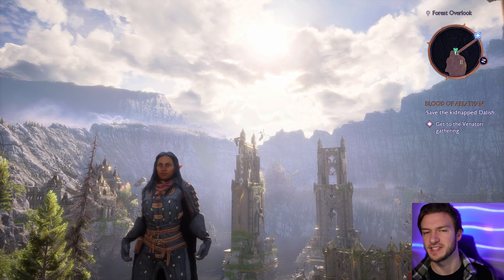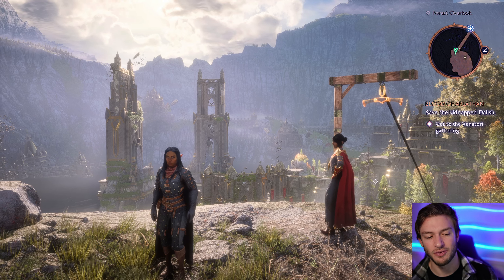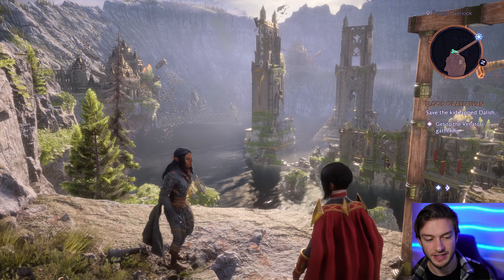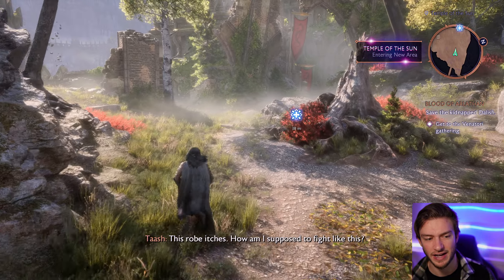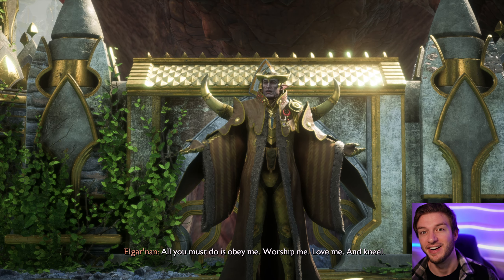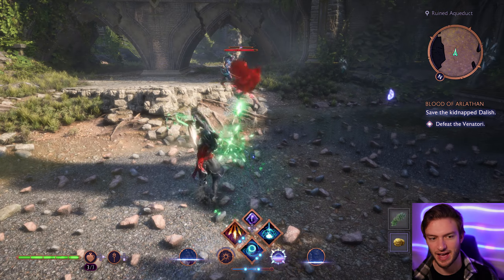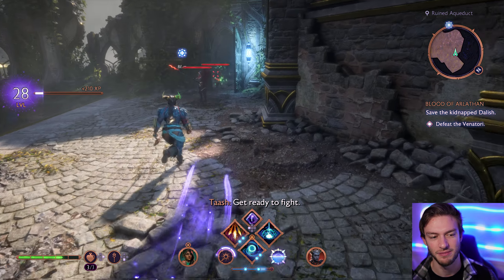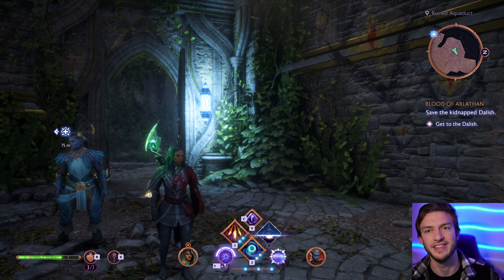Dragon Age: The Veilguard the Small Wins / Positives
This isn't everyone's favorite game but there are some Small wins and Positives in Dragon Age The Veilguard I wanted to highlight. A huge one for me is seeing this release without Denuvo and having the performance be incredible on PC. I have an RTX 4070 graphics card and it handles this with ease giving me around 150fps on ultra settings. The world is also pretty nice, and the combat and skill trees are well defined. This may not be everyone's cup of tea when it comes to games, but there are some things to enjoy with this, so I just want to highlight what I think is enjoyable.

Let me know what kind of Dragon Age the Veilguard content you want to see next!